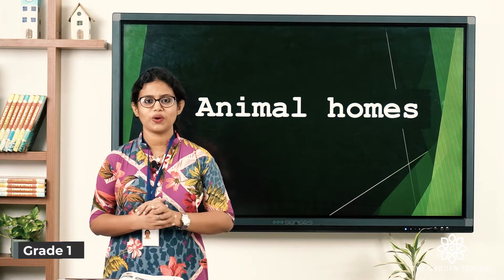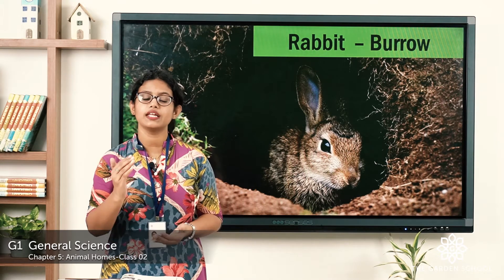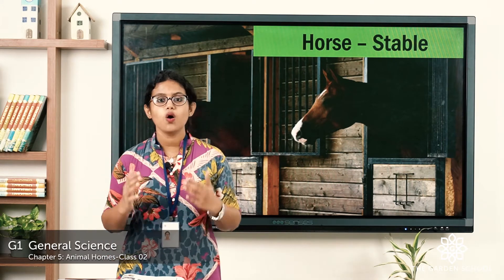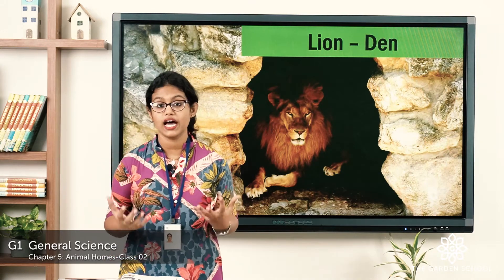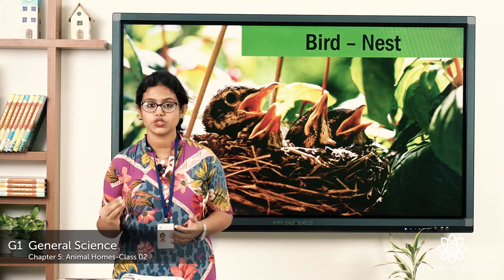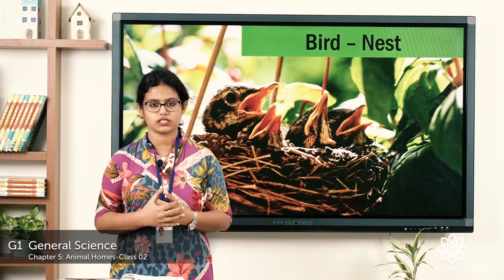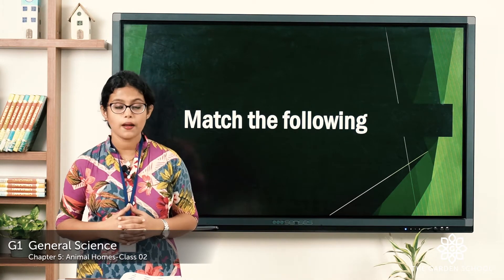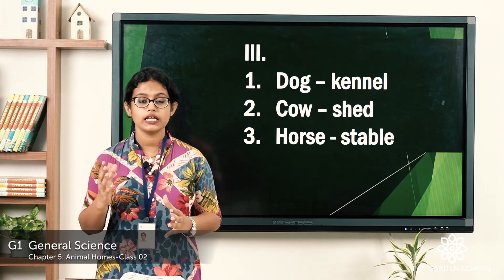Grade 1 General Science Chapter 5 Class 2 Home of animals and exercise